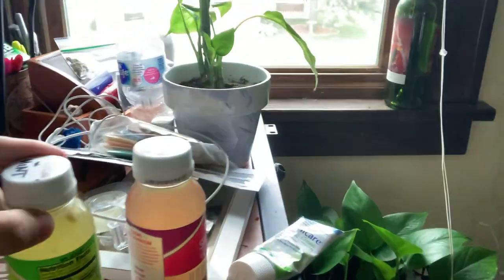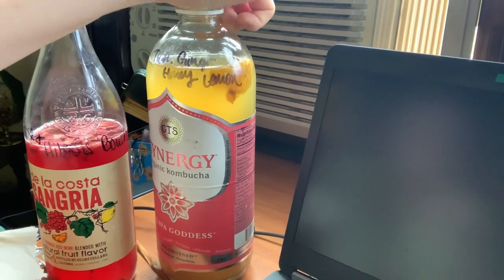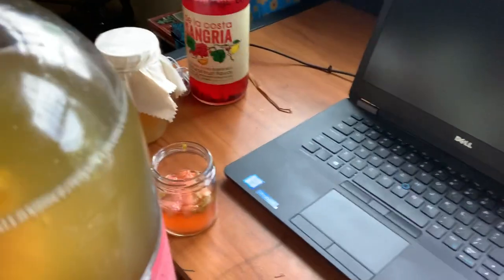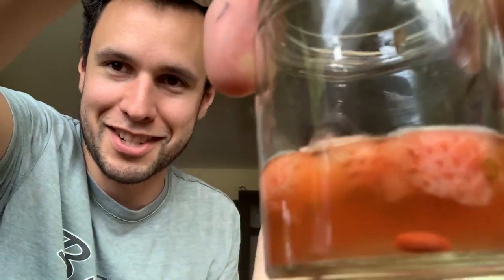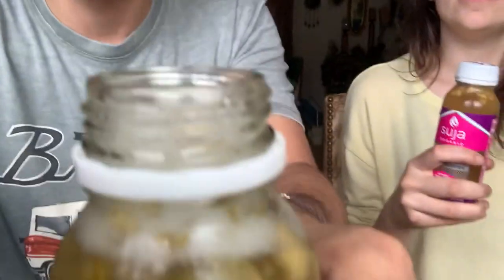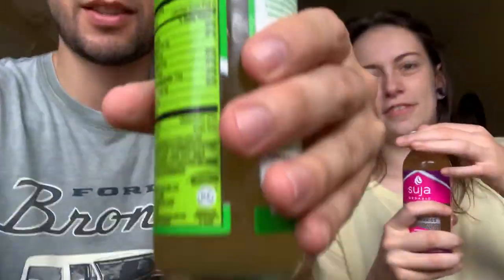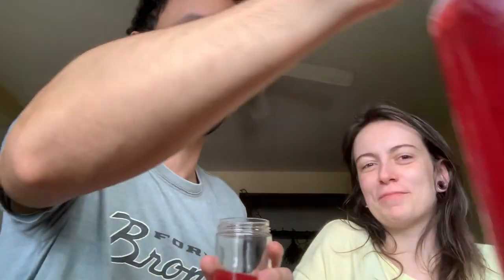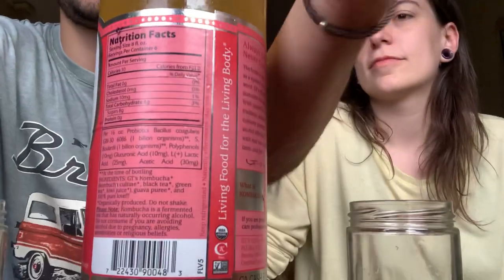Carlie’s Kombucha Creations!!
Carlie shares her homemade Kombucha with me and we taste all of them!!